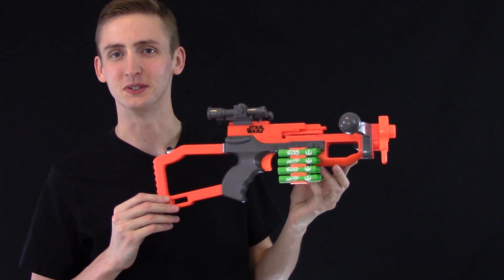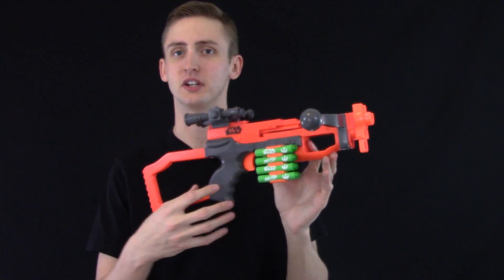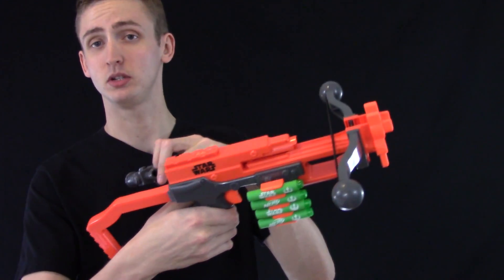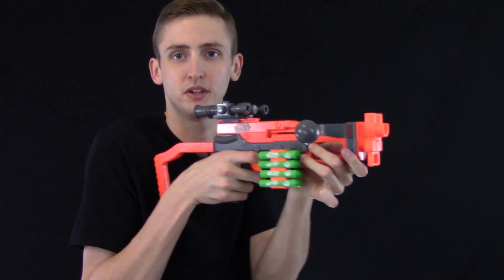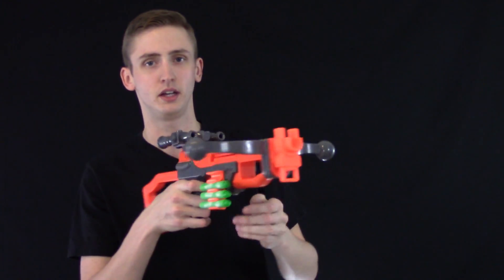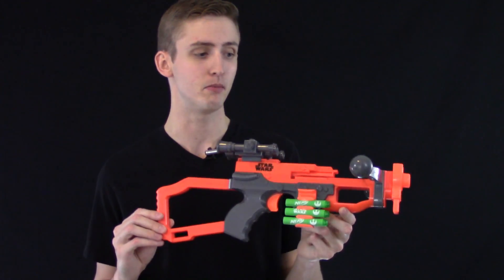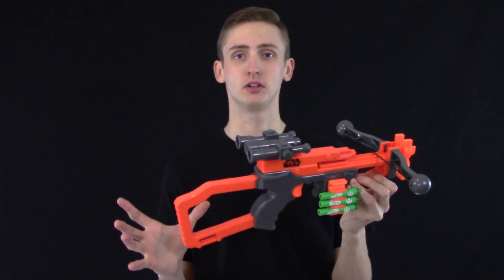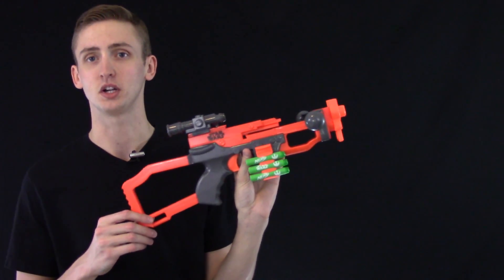[REVIEW] Nerf Star Wars Episode VII Chewbacca Bowcaster Review